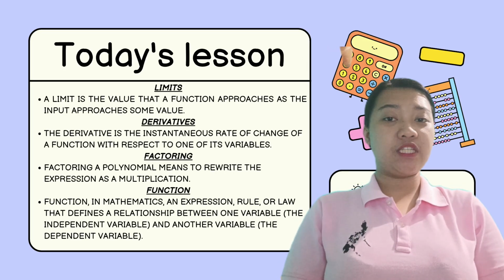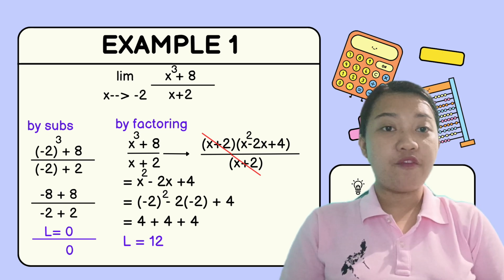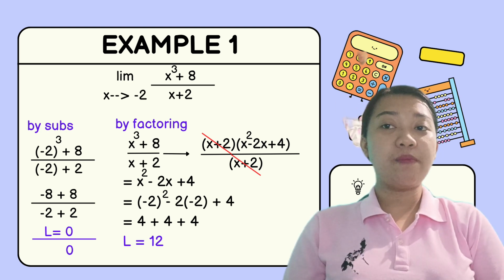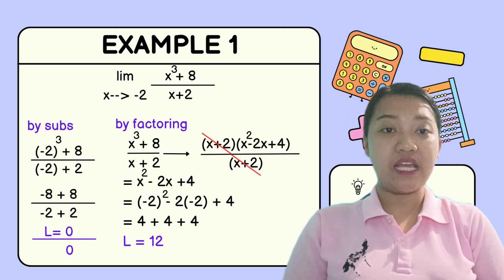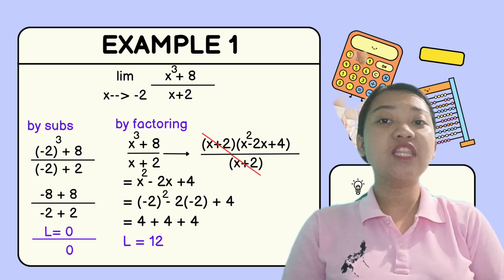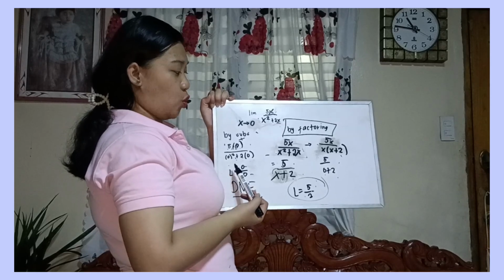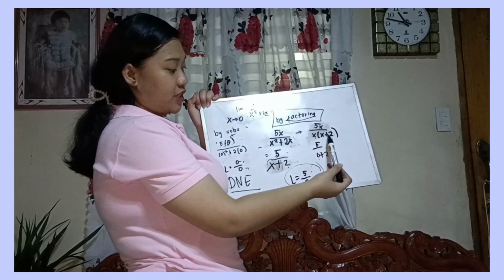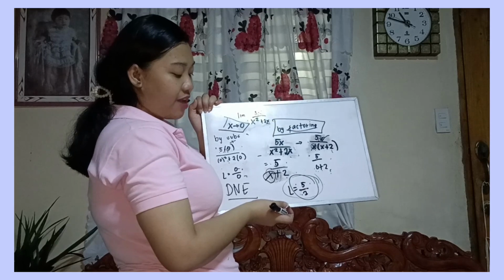GYANNE IRISH M. OLLICA - BASIC CALCULUS